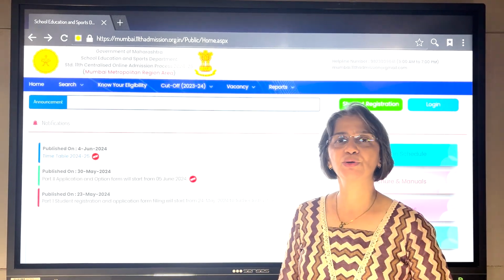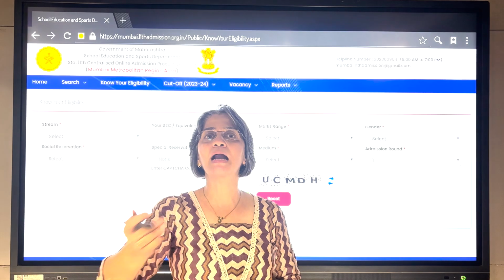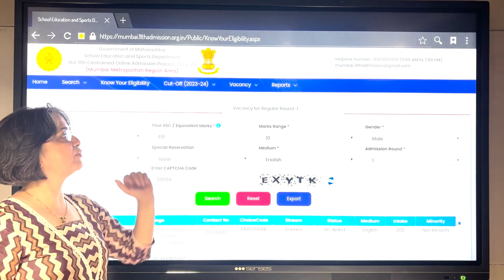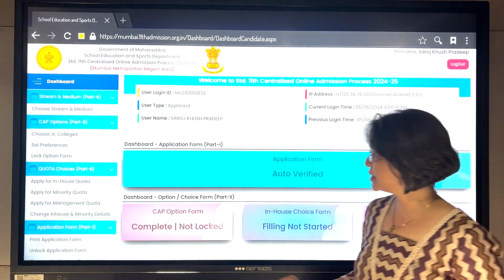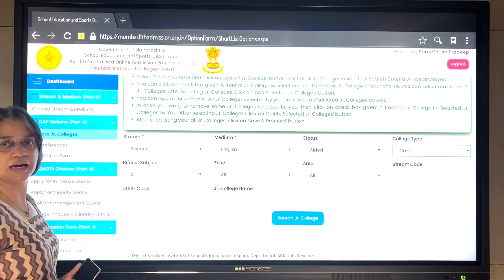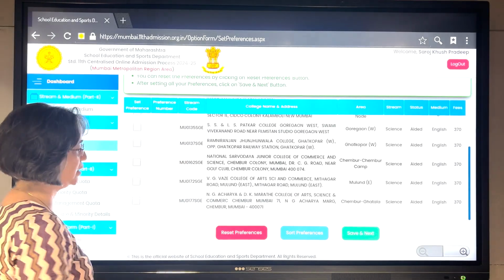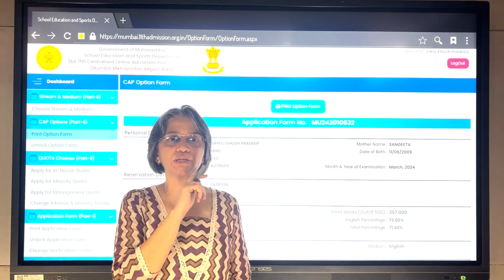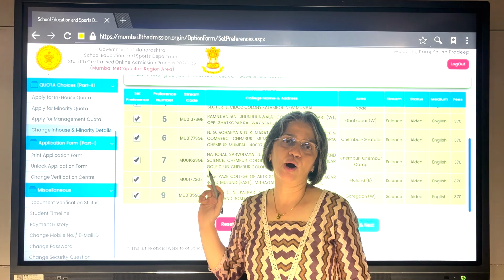Std XI 2024-25 - FYJC (Science) Online Form Filling Guidelines - Part II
Std XI 2024-25 - FYJC (Science) Online Form Filling Guidelines - Part I